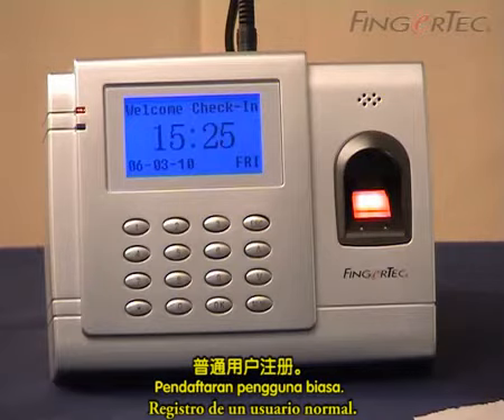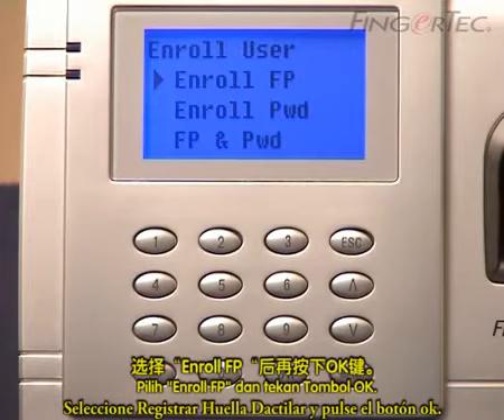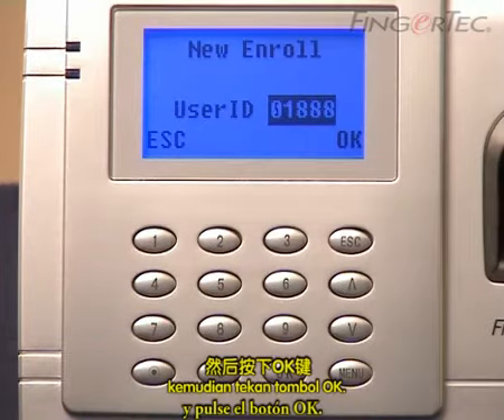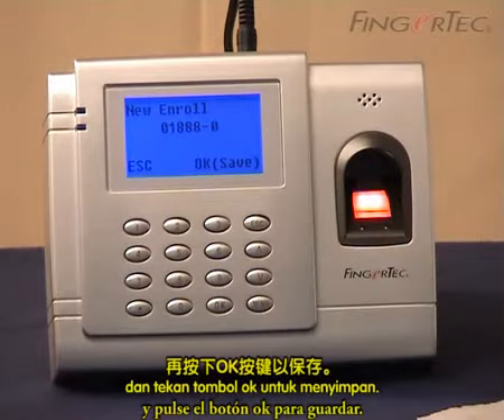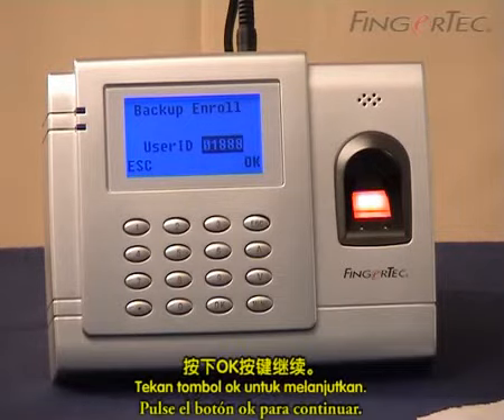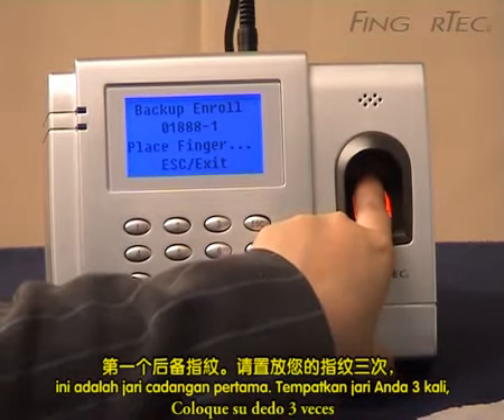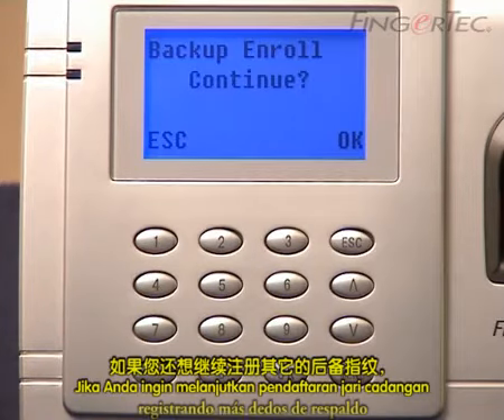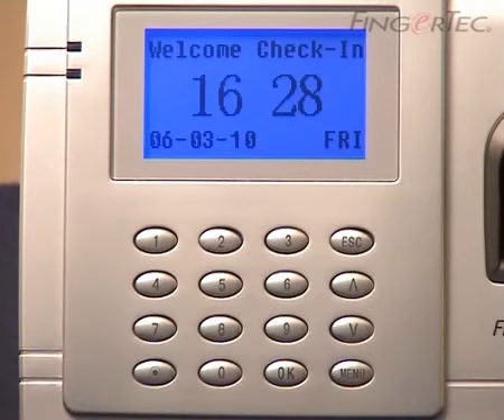AC100_05-Normal User Enrollment.mp4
We present to you the latest in the AC100 series: FingerTec AC100C!
This model is a step above the previous FingerTec's AC100 for it now
has additional features such as a full colour screen, configuration icons
and USB data management. The AC100C was designed for
cost-effectiveness, so that smaller companies or those with a lower
budget set aside for security and time management systems can still
have FingerTec solutions implemented in their workplace. The
AC100C has an amazing capacity for fingerprint templates and
transaction records, plus it can be synchronized with the Time Control
& Management System (TCMS) for easier data management. Basically,
the AC100C is designed to give you practicality at a lesser cost.